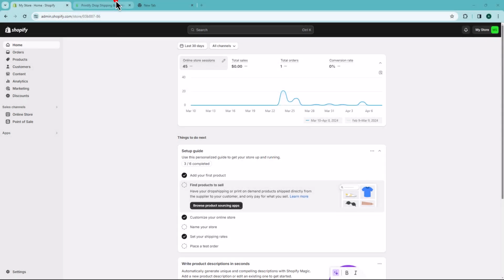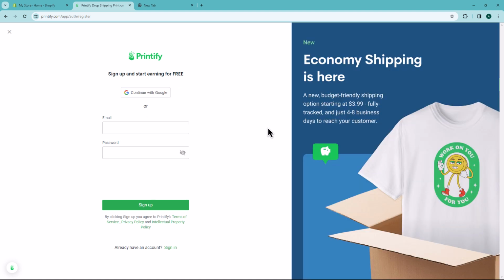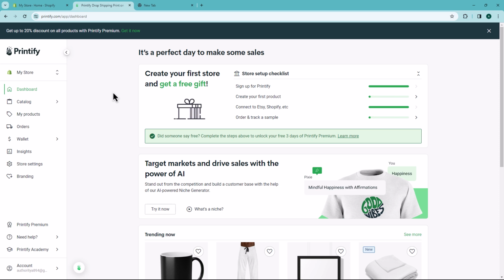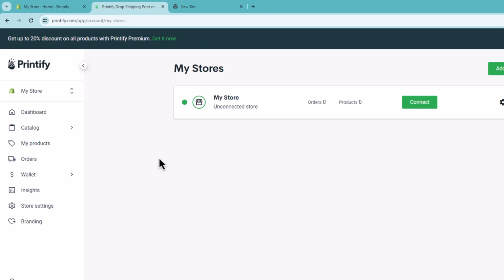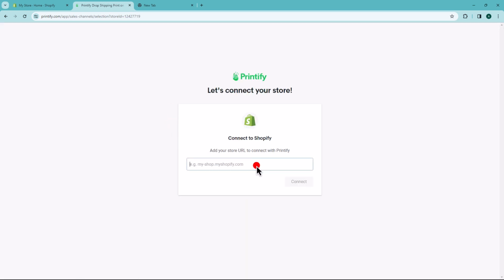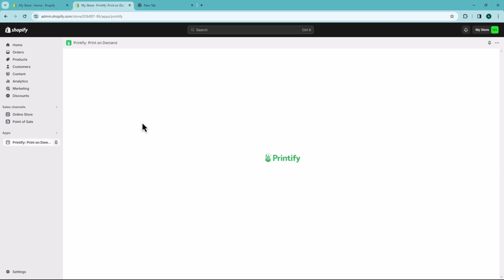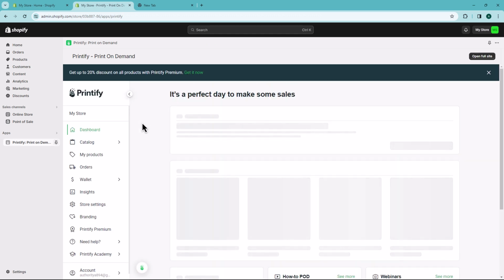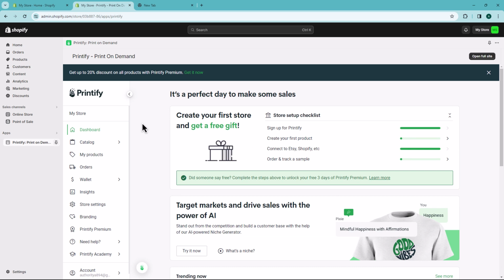How To Connect Printify To Shopify - Full Guide (EASY)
In this video, we'll show you How To Connect Printify To Shopify. Follow this step-by-step guide for a seamless integration process!

Time Stamps ⏰
0:00 Intro
0:08 How To Sign Up For Printify
0:30 How To Connect Printify on Shopify Tutorial